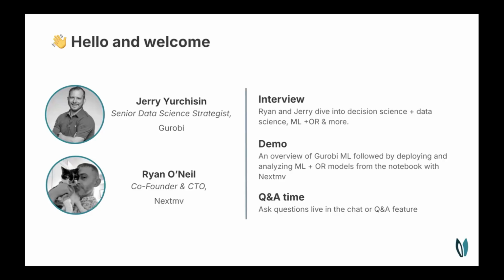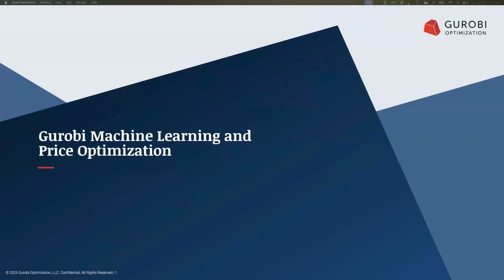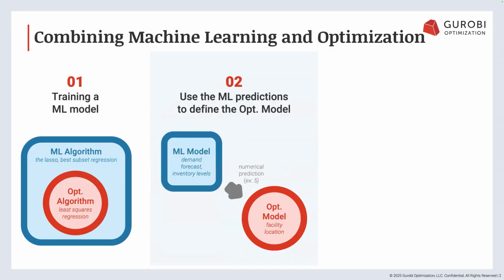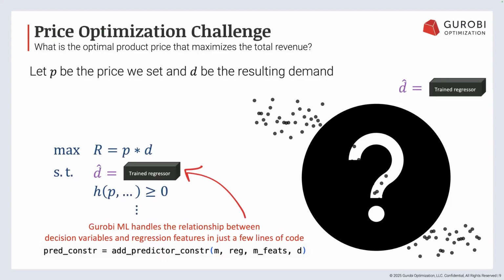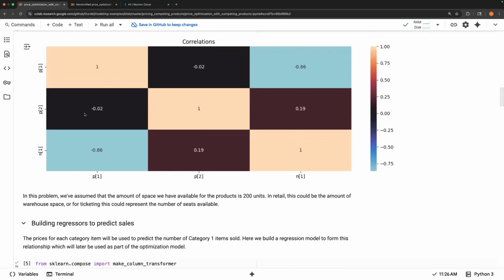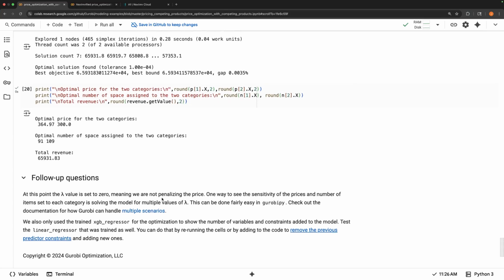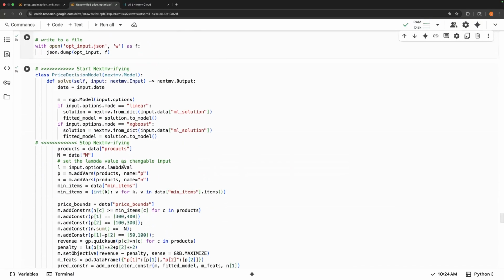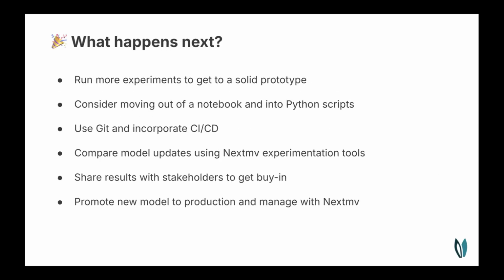How to operationalize a Gurobi price optimization notebook with Nextmv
Learn how to get started with Gurobi’s Price Optimization with Competing Products notebook with Nextmv. The notebook walks through two models: a predictive model to forecast sales based on price and an optimization model to find the optimal mix of products. You'll also see how to use Gurobi Machine Learning to integrate the regression model into the optimization model. Once in Nextmv, you'll see how to visualize optimization model output, share run history, and run scenario tests in a collaborative way.

02:08 - Interview: Decision science, data science, ML+OR
12:28 - Gurobi Machine Learning & price optimization overview
25:12 - Walkthrough of Gurobi price optimization notebook
42:30 - Gurobi model in Nextmv with scenario test and visualization
45:50 - Recap and Q&A